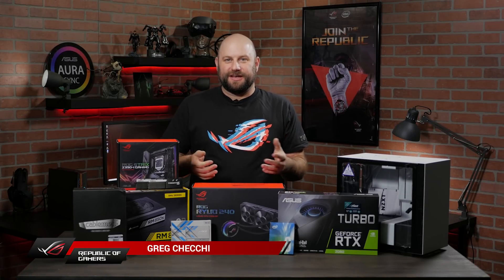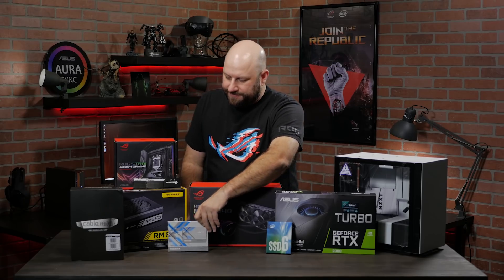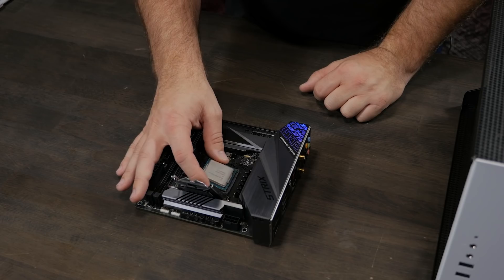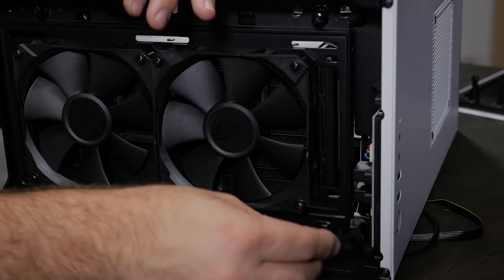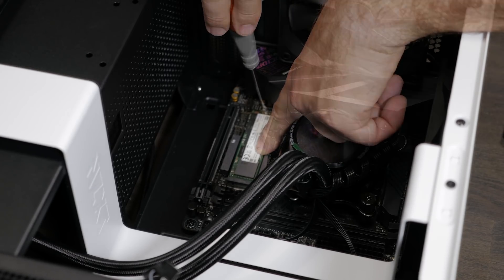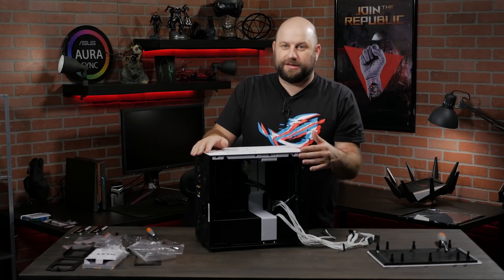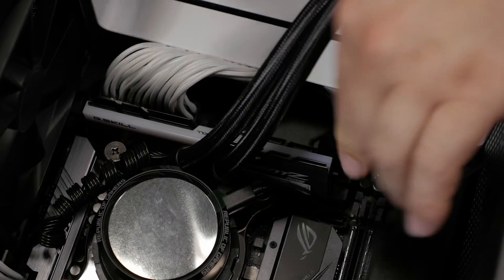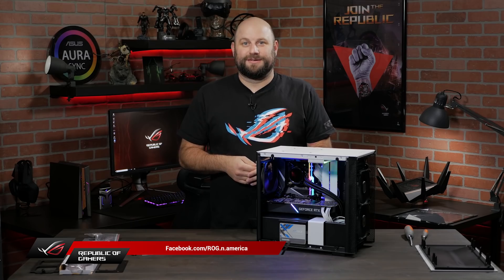How to Build a Z390 Gaming PC feat. the ROG RYUO 240 and ASUS Turbo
Resident expert, Greg Checchi builds a Z390 MINI-ITX gaming system featuring the ROG Strix Z390-I Gaming, ASUS Turbo RTX 2080-8G and ROG Ryuo 240. If you've never built a computer before hopefully this video can help give you the confidence to go for it!